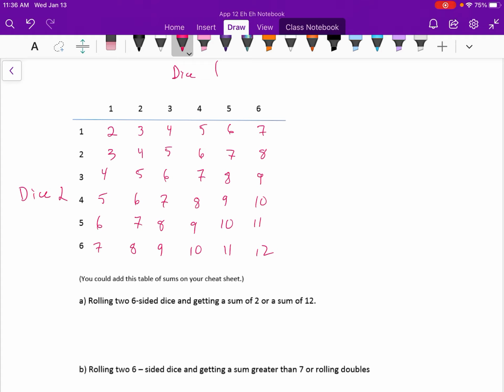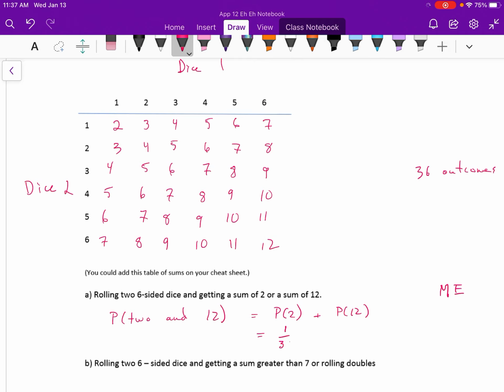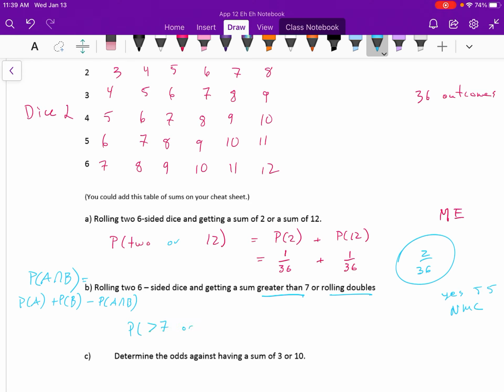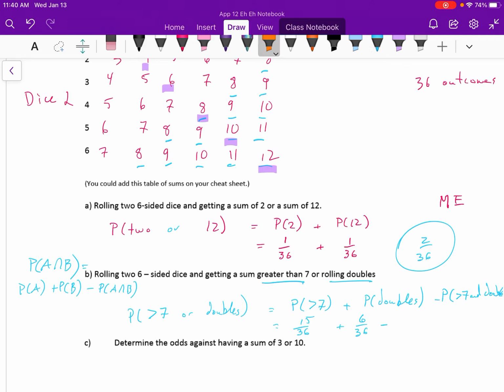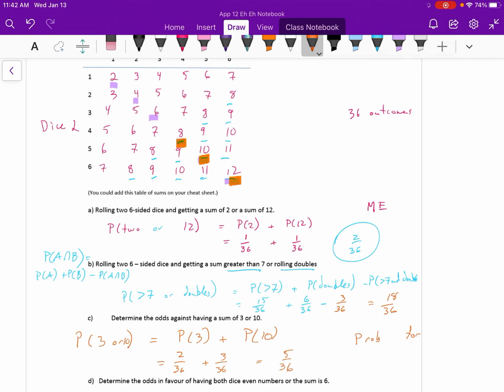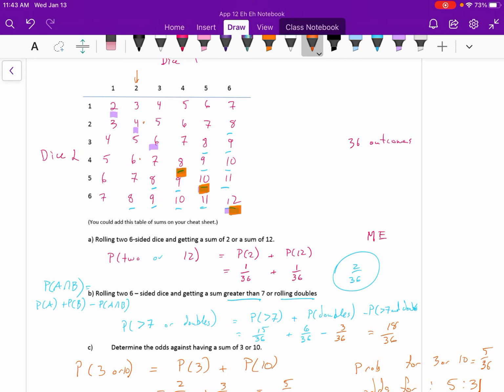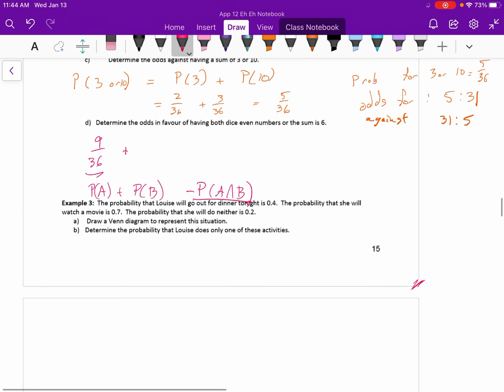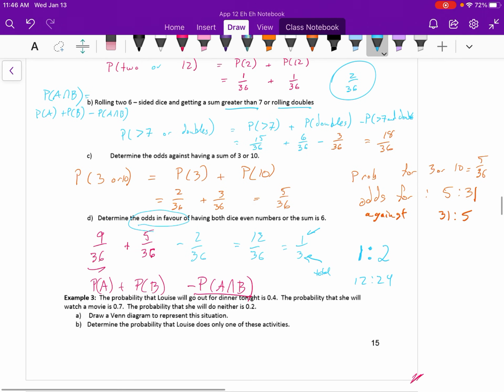App12 5.4b Mutually Exclusive Prob